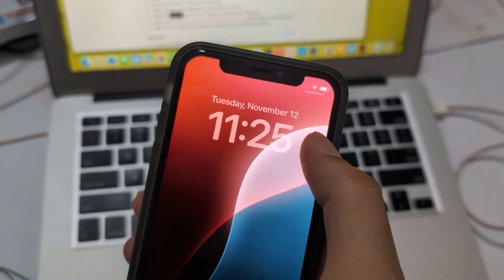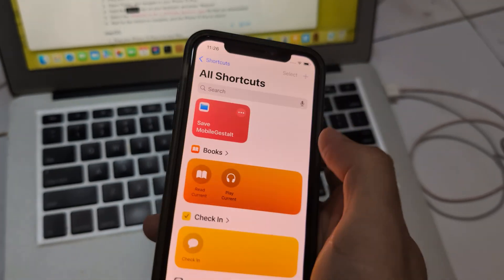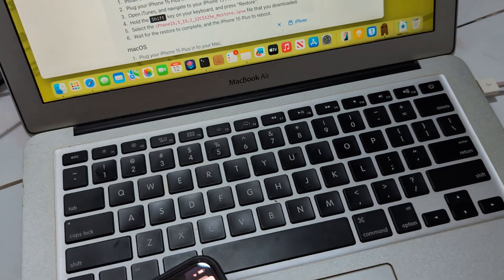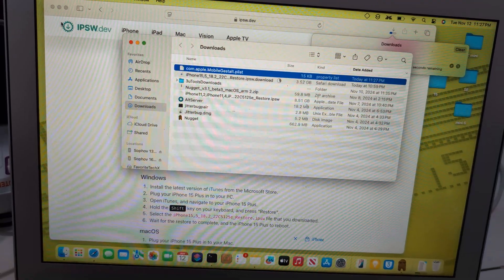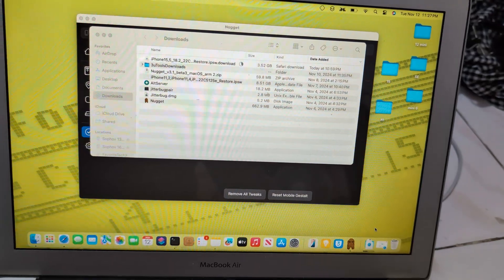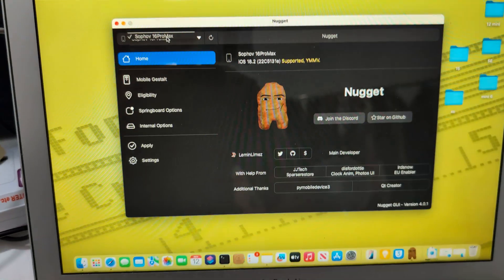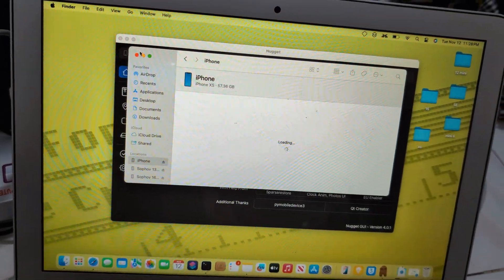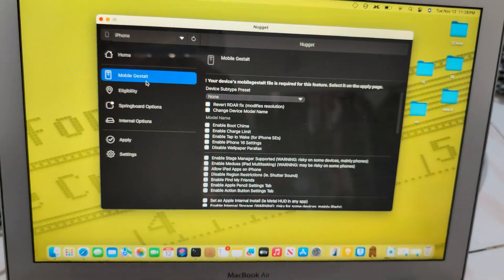Install Apple intelligence on iPhone XS